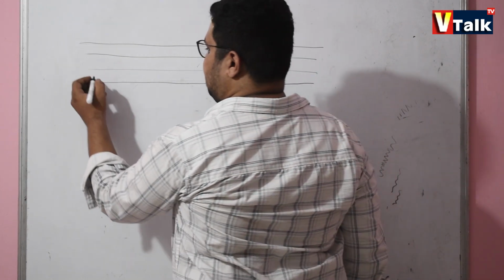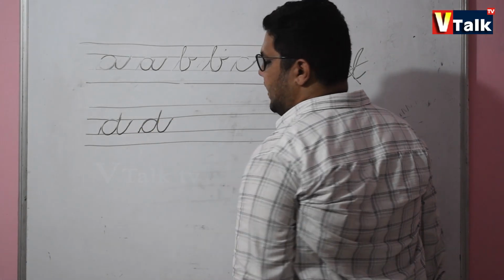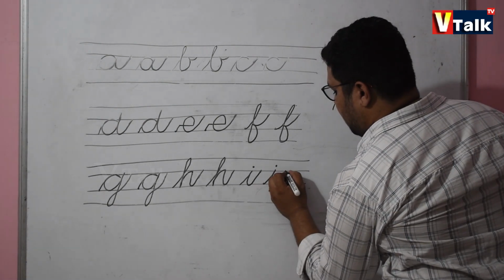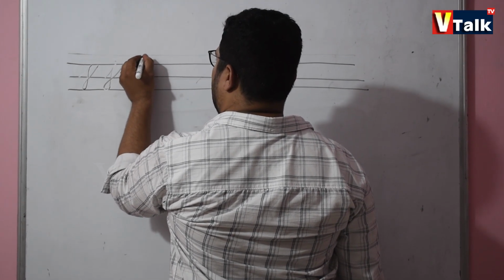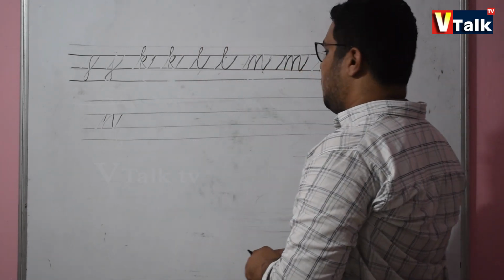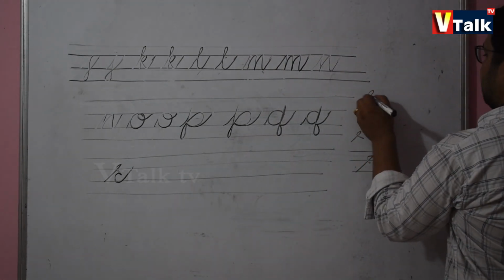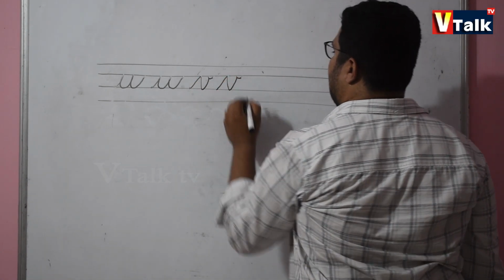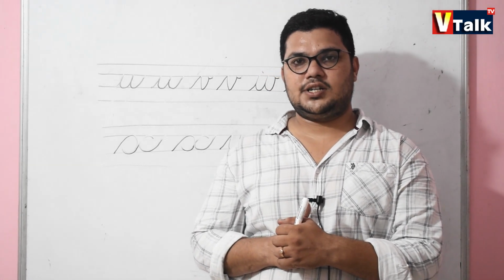Beautiful English handwriting styles|English Neat And Clean Cursive Handwriting Styles#10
Description
VtalksTV Channel is the popular Telugu News channel Across Telangana and Andhra Pradesh. Telugu Live news gives 24 Hours live news covering political news, sports news, entertainment news, facebook live events, comedy Telugu web series and Tollywood movie Education and Devotional updates .  Free Telugu News Channel, 24/7 news Telugu channel